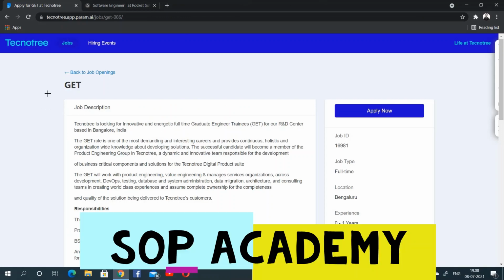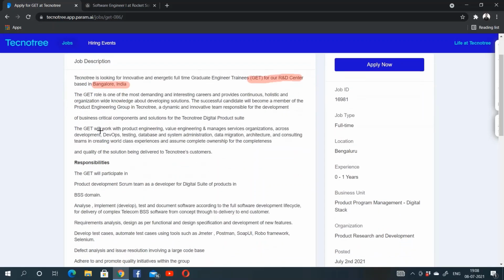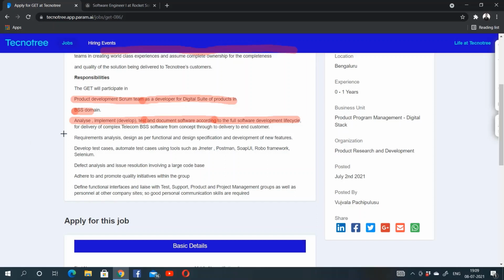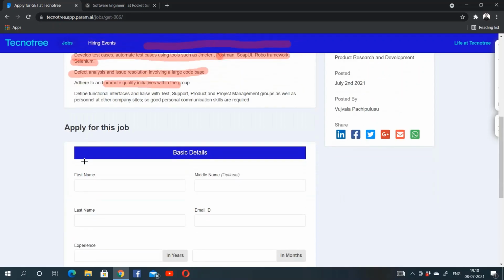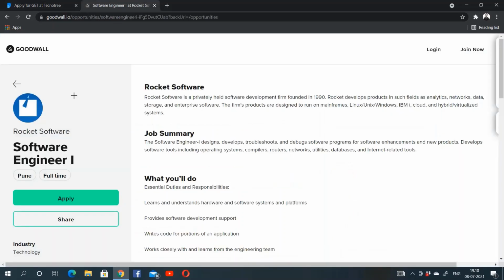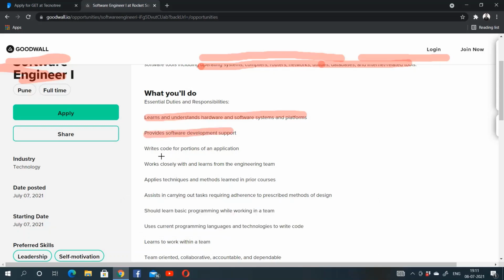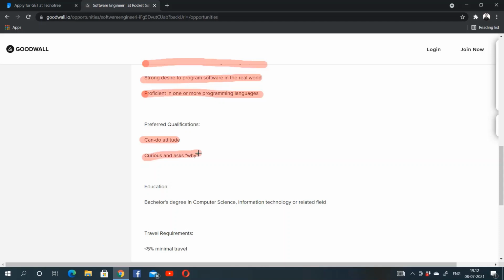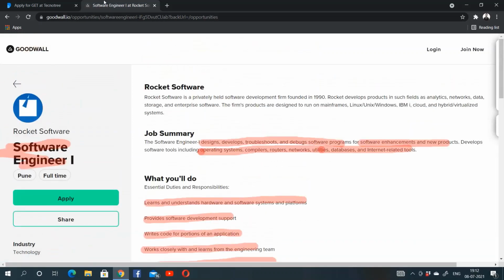Tecnotree & Rocket Software are hiring B.E/B.Tech/M.Tech Freshers | Off Campus Jobs| SOP Academy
internship
off campus internship
latest off campus drives 2021
latest off campus jobs
latest job opportunities
job openings 2021
new off campus jobs 2021
freshers hiring
Hiring freshers
jobs for mca
summer internship
off campus
Bsc Hiring 2021
MCA Hiring 2021
MSc Hiring 2021
Be Btech Hiring 2021
Accenture hiring 2021
Sharechat hiring 2021
Nagarro hiring 2021
cognizant hiring 2021
hackerrank Hiring Challenge
EY hiring analyst
amazon recruitment 2021
amazon hiring 2020
amazon job vacancy 2020
off campus drives for 2021 batch
latest off campus drives for freshers 2021
off campus jobs 2021
freshers jobs 2021
amdocs off campus drive 2021
internship 2021
freshers jobs
off campus drive for 2021 batch freshers
fresher jobs
jobs for freshers
wipro jobs for freshers 2020
jobs in bangalore for freshers 2021
freshers job 2021
job for freshers 2021
jobs for freshers 2020
job for 2021 freshers
jobs for freshers 2021
2021 jobs for fresher
job recruitment for freshers
new freshers jobs
jobs in bangalore for freshers